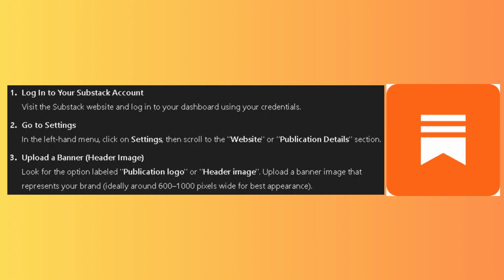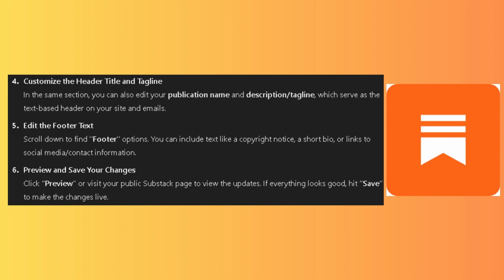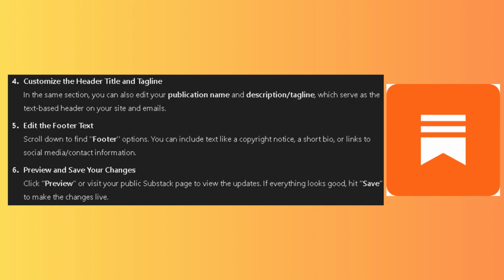How To Use Banners, Headers, and Footers on Substack (Full Guide) 2025!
In this comprehensive guide I will show you how to use banner and headers and footers on substack in 2025! Customizing your Substack with banners, headers, and footers helps establish a recognizable and professional presence. Start by uploading a banner image and updating your publication title and tagline under Settings. You can also personalize the footer area with links, legal notices, or a brief bio. These visual and text elements improve reader experience and reinforce your newsletter's identity.